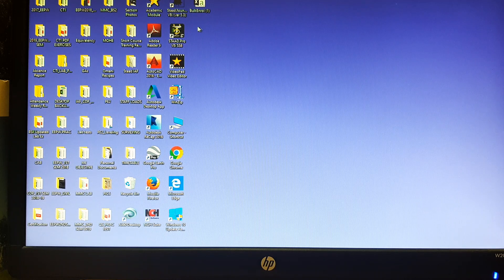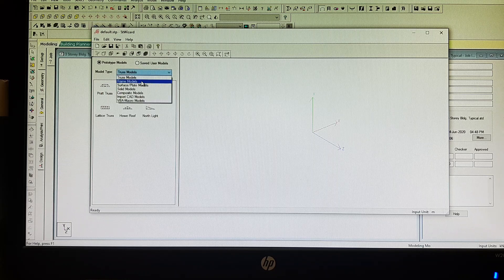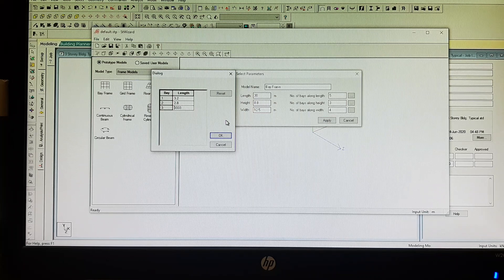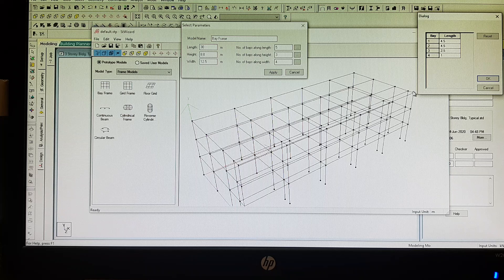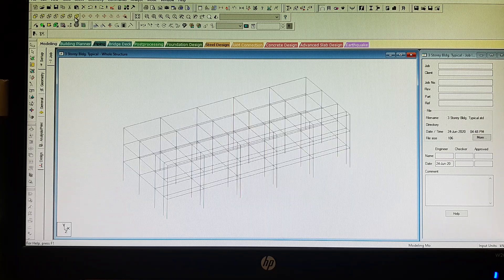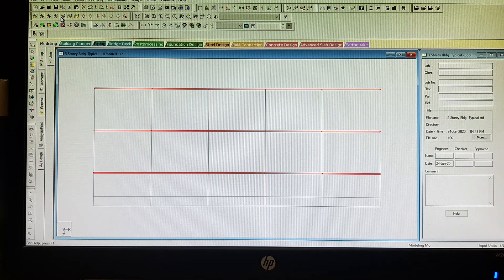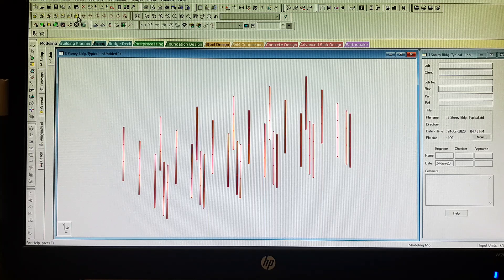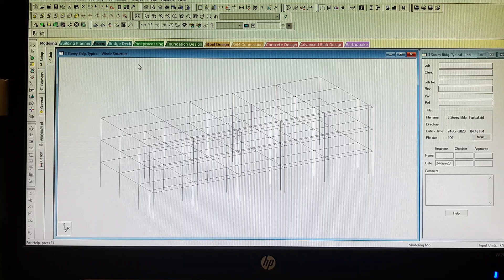Staad ProV8i (for beginners)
Some tips in modelling your Geometry